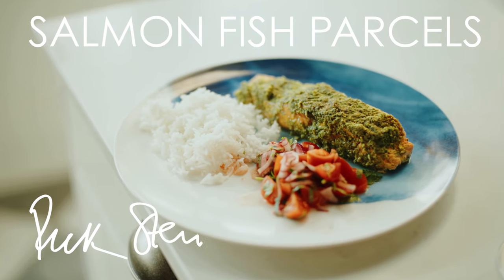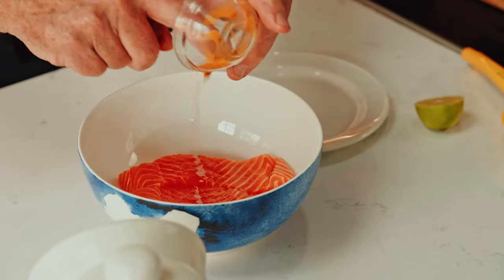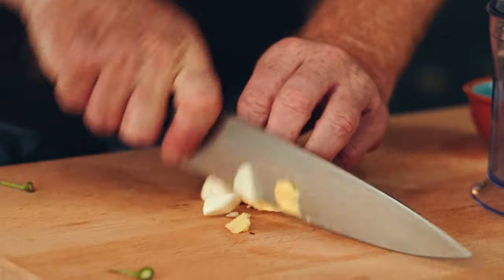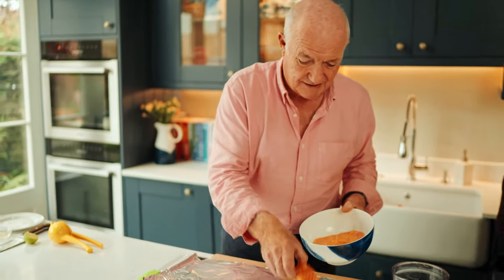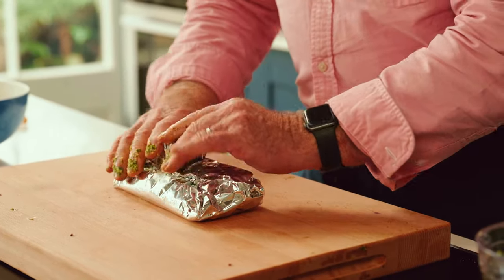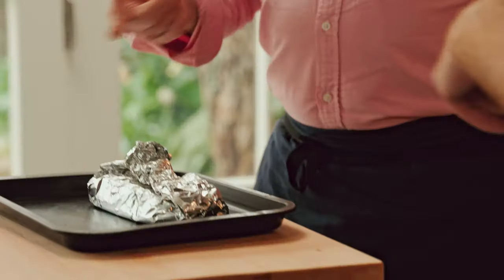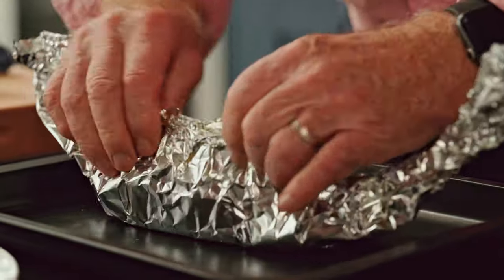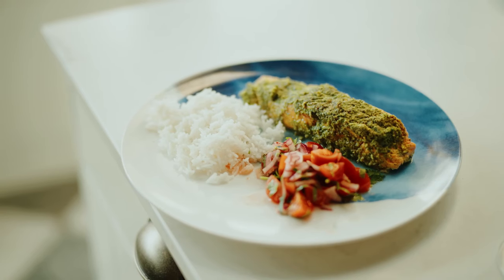Salmon In A Parcel Recipe | Rick Stein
Watch Rick and Jack cook a gem from Rick's Indian travels - salmon in a parcel. A simple fillet of salmon with some classic flavours like ginger, chilli and coriander kept wonderfully moist by baking it in a parcel. Great theatre when the parcel is cut open at the table.

Happy cooking.